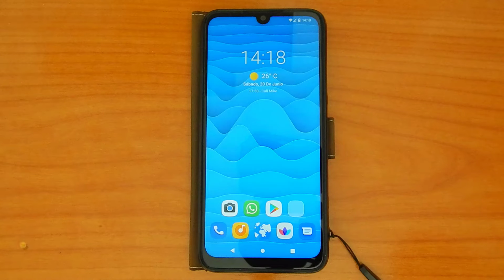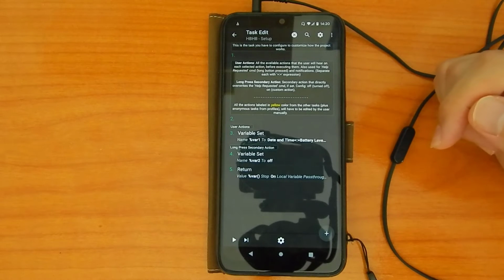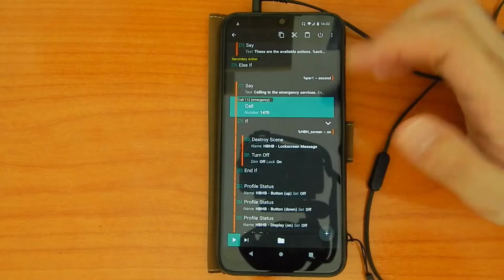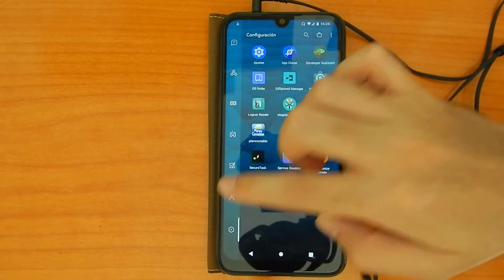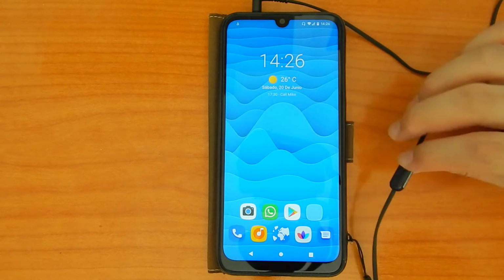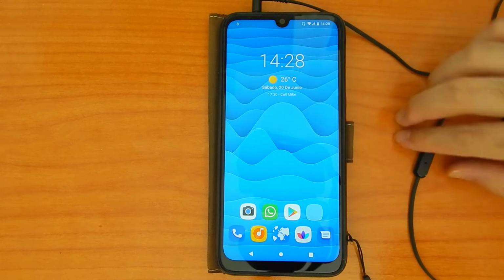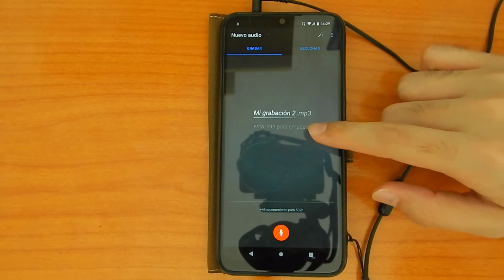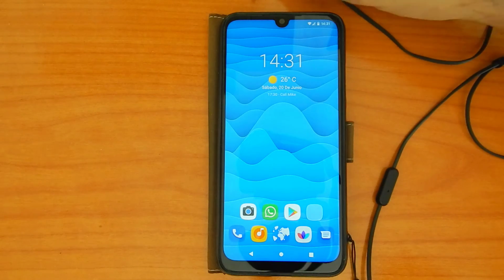[TASKER] [PROJECT] Headset Button Helper - Preview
DESCRIPTION
This project will help you to keep your device in your pocket while on the street, gym, or wherever you are, by using the button of your headset (or BT headset) to perform whatever action you would like.

These are the available versions:
• Demo Version: If what you want is to import a clean version of the project to fully custimize it from 0, use this one. It doesn't include any specific action (opposite of mine), but just a set of 3 groups of actions as a generic implementation.
• Personal Version: If you would like to import a fully functional project, use this one. It includes all those actions that I currently use on my device, like: get current date and time, call a contact, check battery level, start/stop playing music, and maybe more, depending on my needs and tastes.

This project includes an Initial Setup task that needs to be executed when it is imported from TaskerNet, or when the dev considers it is needed even not imported from TaskerNet.

Notes:
- Thanks to @plepleus and @Ratchet_Guy (Reddit) for the calendar base task (reference), @abhishekabhi789 and @gerardo246 for helping on building the project.
- To use this project you will need the AutoInput plugin, a TTS Engine (+ voice package) of your choise (IVONA TTS, if interested), and grant the 'android.permission.SET_MEDIA_KEY_LISTENER' permission to Tasker, if requested (guide). (These requirements are the basic ones for both projects versions)
- If the 'Personal Version' contains any error, I won't update the project just due to that. I will only release a new public version (including my current 'Personal Version') if the bug(s) affects the 'Demo Version' in terms of base functionatily. Sorry.
- It is highly recommended to disable media button listeners for music apps, or any other app you could have for this kind. Otherwise, the project may interfere with those apps, if not configured on it.
- To abort the current action, press the button (single tap) while the TTS engine is speaking. It will cause the entire task to be stopped and return to the previous state: 'Waiting for button pressed events...'.